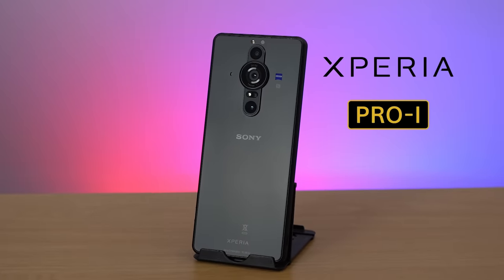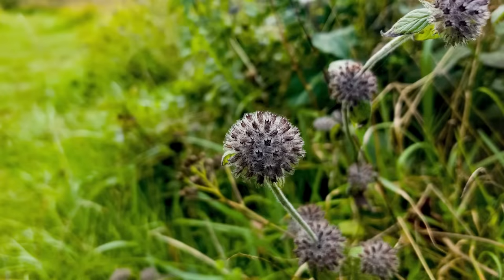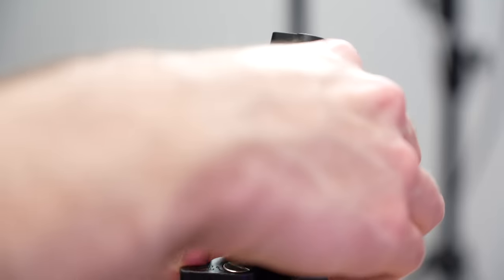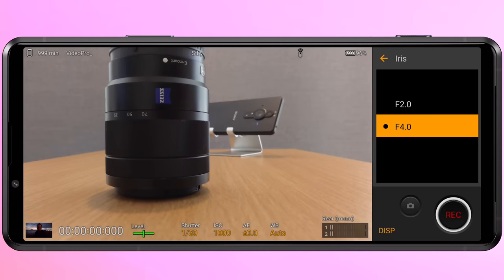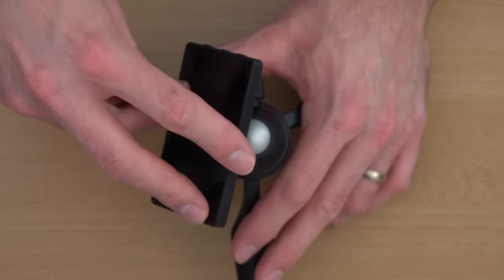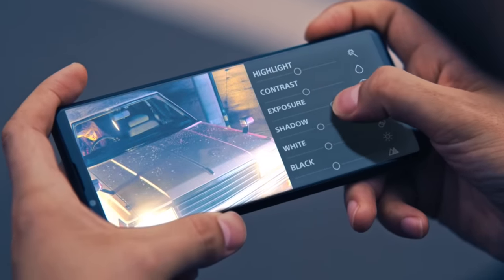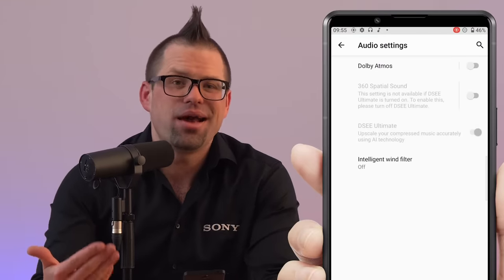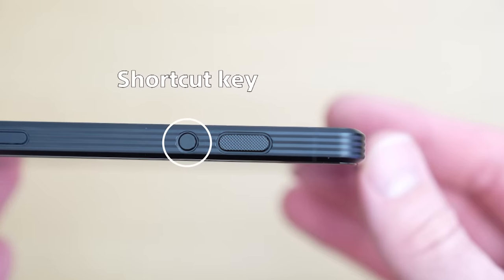Xperia PRO-I: Get Hands On With Our Latest Flagship Device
Discover Xperia PRO-I with Sony’s Xperia Training Manager Dom O’Brien

(日本語 / English /  Pусский язык / Deutsch / 中文 [繁體字]）

In an exclusive first look, get up close with the all-new Xperia PRO-I with Sony’s Xperia Training Manager Dom O’Brien.

Take a tour of Sony’s Xperia latest flagship: Xperia PRO-I. Housing THE Camera for professional imaging, delve into the groundbreaking capabilities of a world-class device – designed to deliver exceptional photography, videography and entertainment experiences in a design without compromise.

Be the first to discover our behind-the-scenes preview of Xperia PRO-I.

00:00 - Introduction
02:58 - Videography Pro
05:20 - External monitor feature
05:58 - Vlog Monitor
07:33 - Display
08:22 - Mobile Gaming
09:41 - Audio
10:16 - Battery
10:50 - Closing